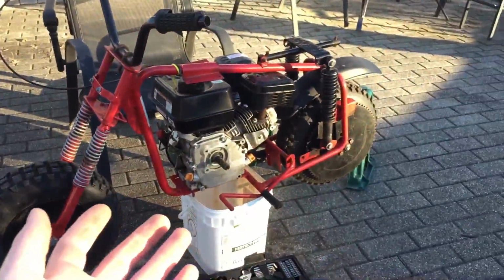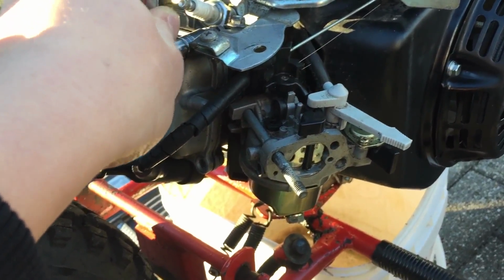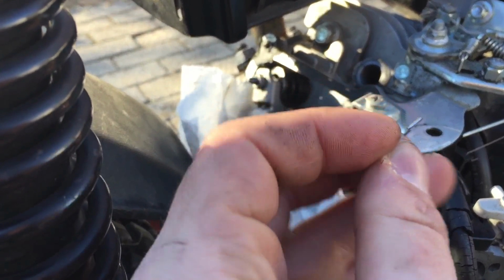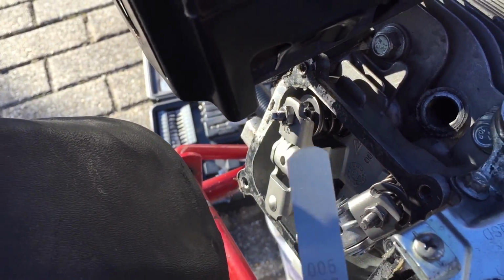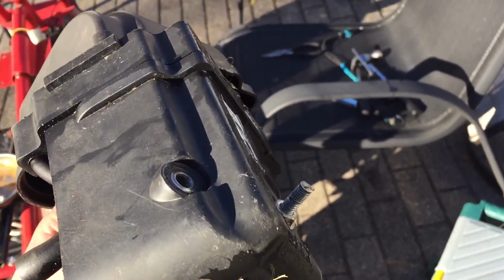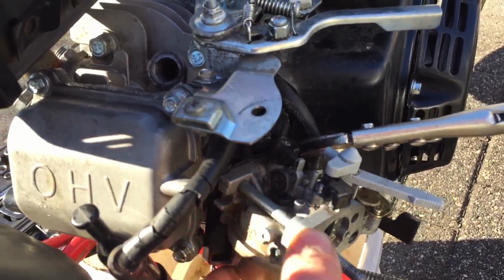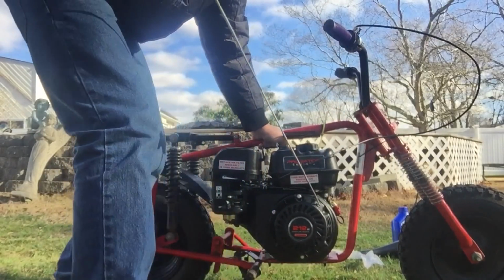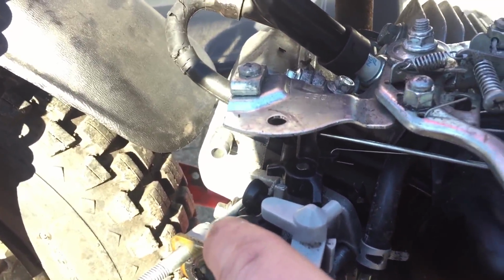The New Fixer Upper!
Hey Guys, Migs Here! In this video I am trying to revive a Predator 212 on my Manco Thunderbird frame!